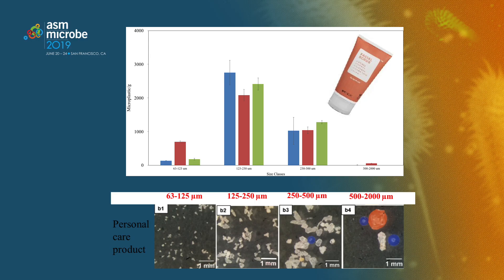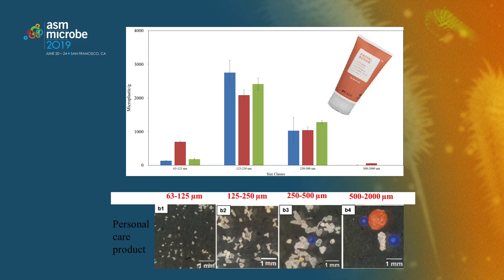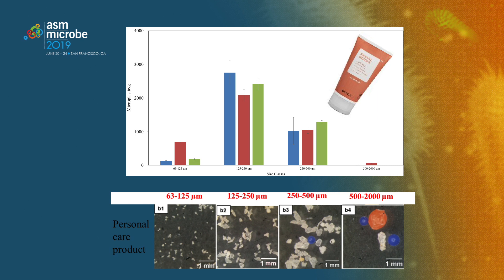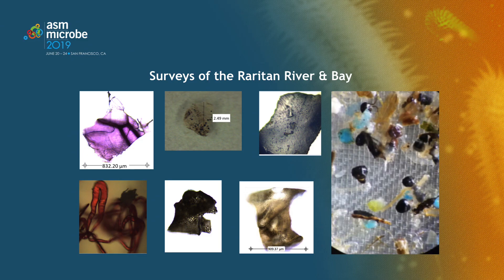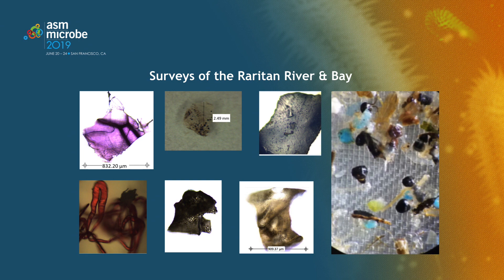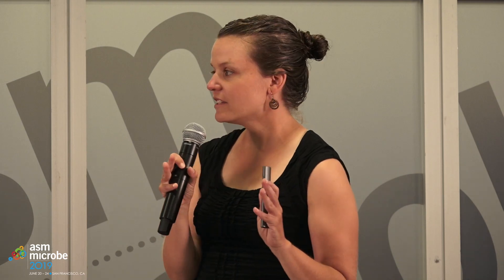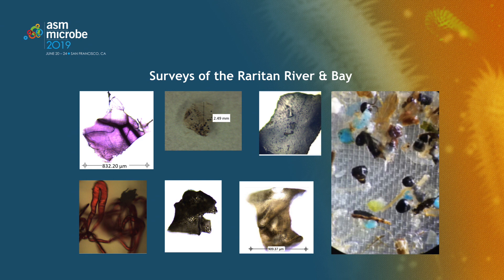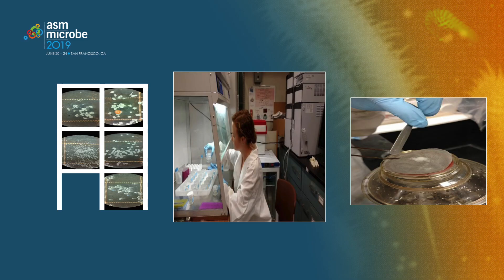Microplastics in the Water and their Interaction with Microbes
We may not see microplastics, but they are all around us. These microplastics play a role in shaping the microbial environment, and this talk will explain how.